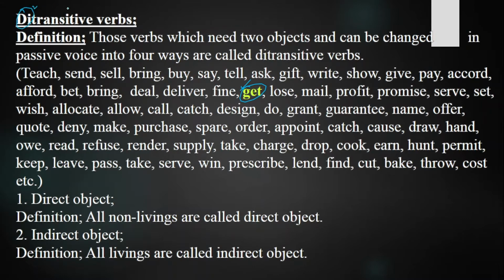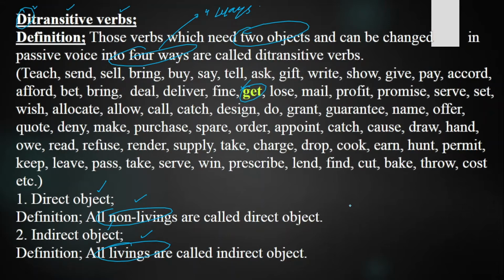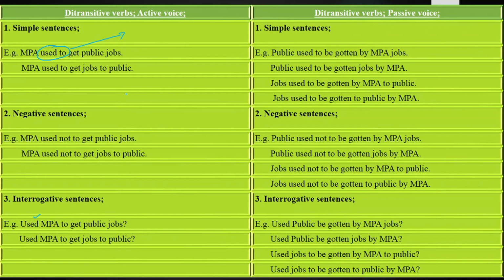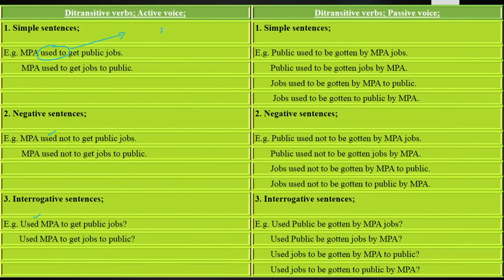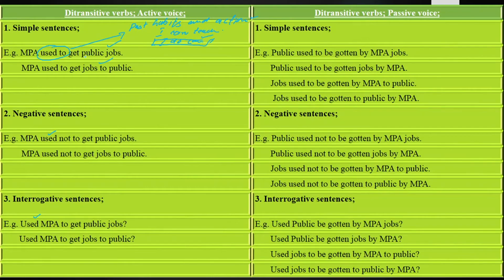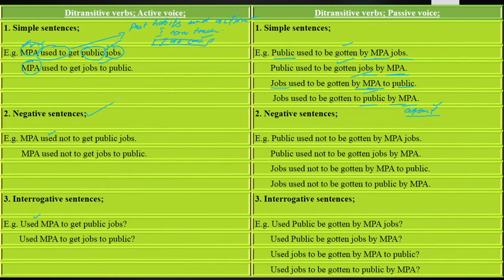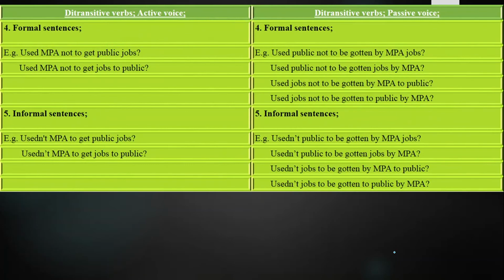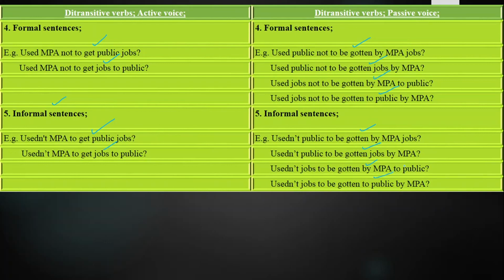Ditransitive verb "Get" into passive voice in Modal Auxiliary verb "Used to" Lecture No. 78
Here we will try to understand how to change the sentences of ditransitive verb "Get" from active voice into passive voice in modal auxiliary verb "Used to" in four ways with simple, negative, interrogative, formal and informal sentences.